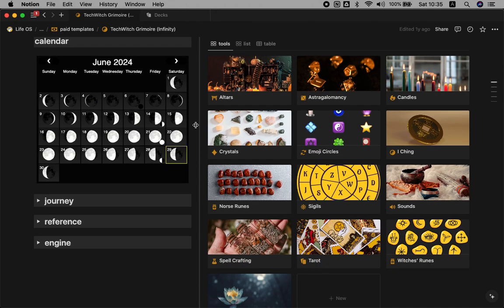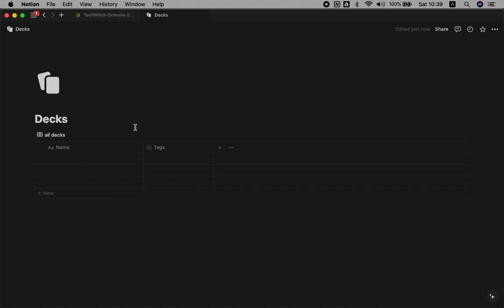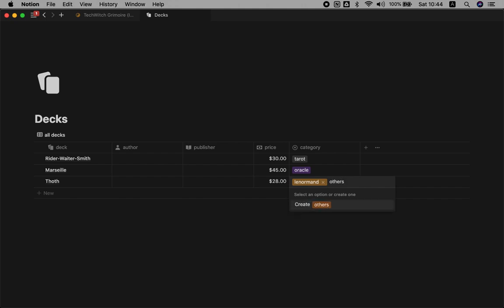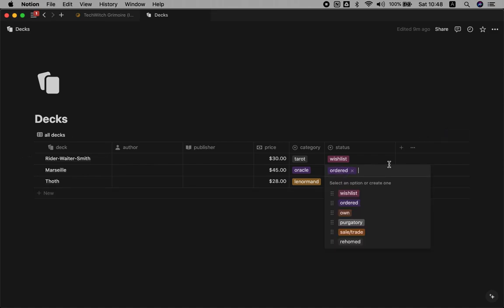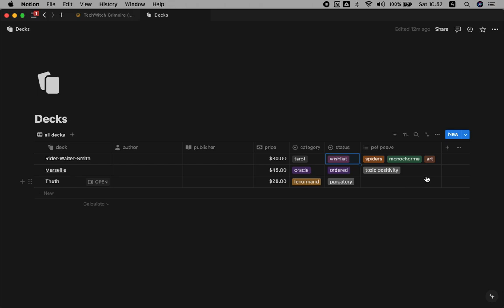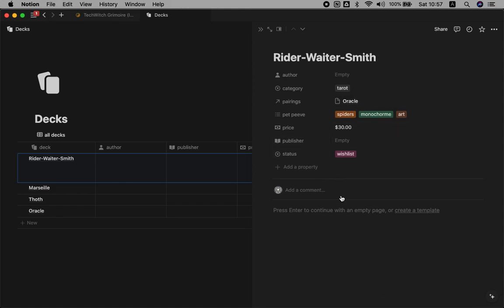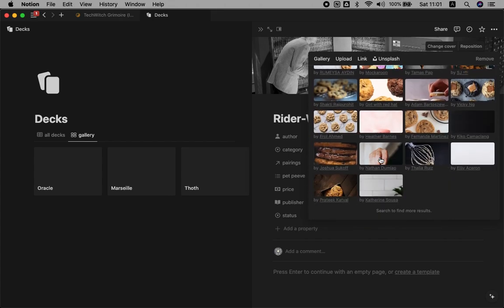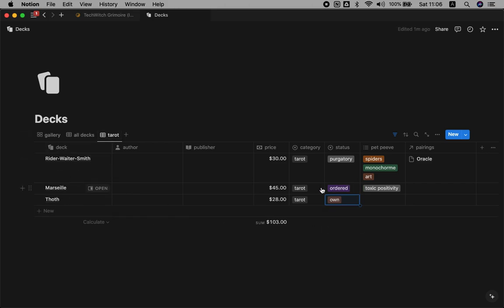How to build a Tarot and Oracle deck collection manager in Notion